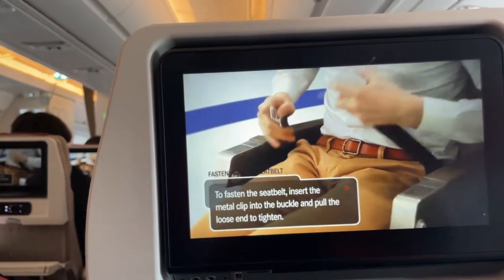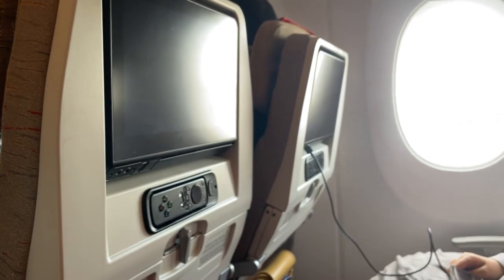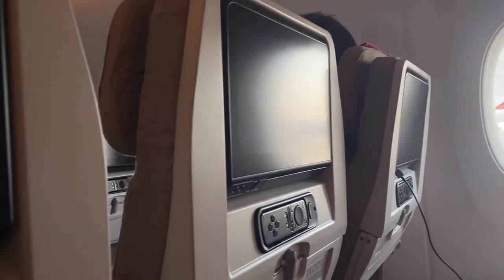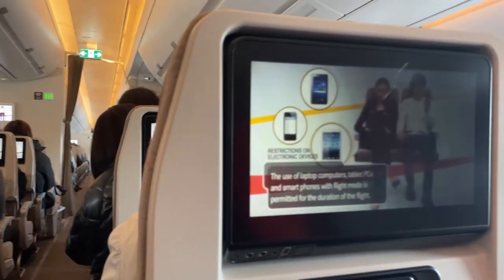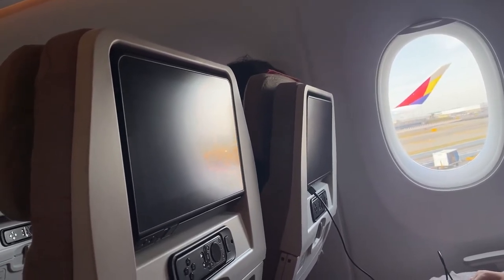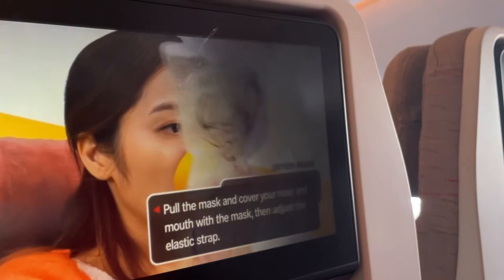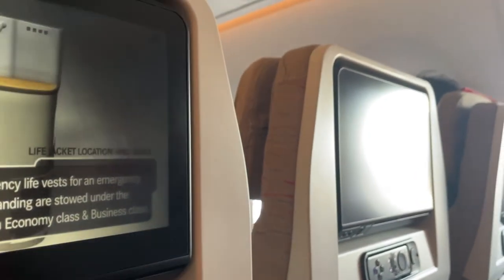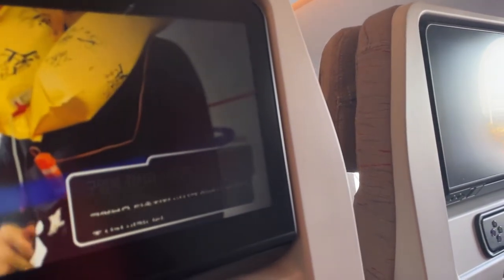뉴욕에서 한국으로, 비행기 같이 타요! -비행기 asmr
오랜 미국여행을 마치고 다시 나의 고향 서울로 돌아오는길
같이 비행기 타고 여행 기분 내볼까요?
비행기를 타고 12시간,   역시 한국 비행기가 서비스는 최고인듯합니다.
아시아나 항공을 이용했는데,
끊임없는 음료수 서비스와 맛있는 식사, 대단한 여행이었습니다.
빠른시일내에 국제여행이 자유로워지길 바랍니다 !

미국에서 한국가는법,
미국여행
존에프케네디공항
인청공항
아시아나항공
기내식

미국에서 한국 인cjs공항 가는길 ,
 인천공항입국, 미국 존에프케네디공항이용하기
아시아나기내식,  비빕밥